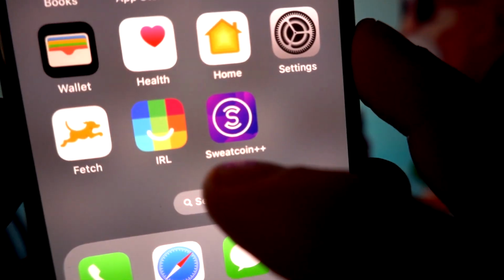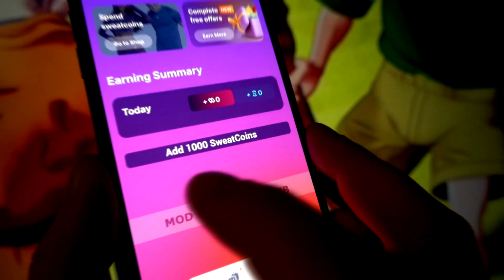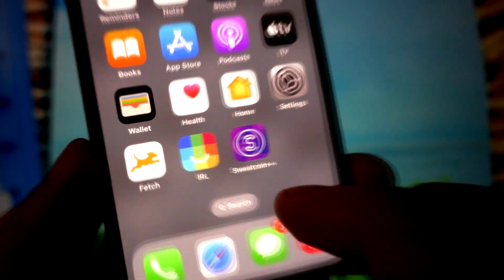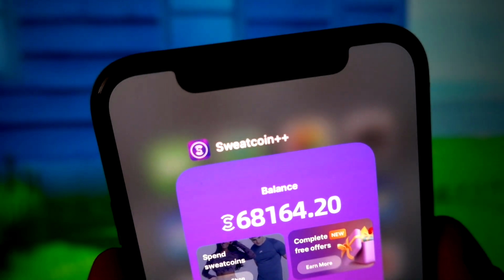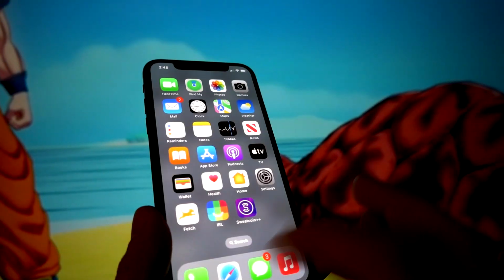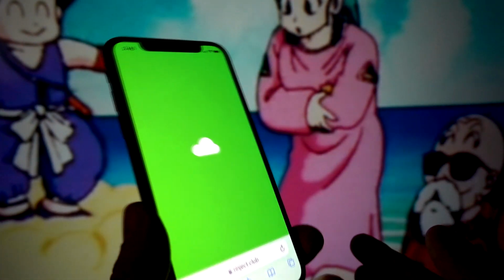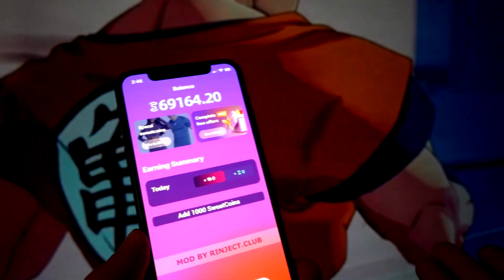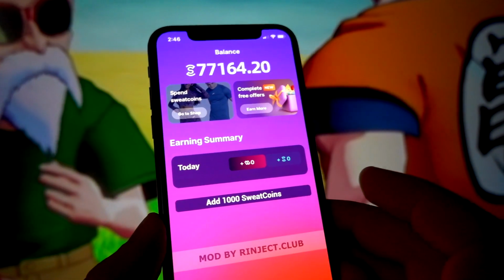Sweatcoins HACK/MOD iOS & Android - How to Get Unlimited Free Sweatcoins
Hello everyone! Today I will present a brand new Sweatcoins Hack to gain it absolutely free and fast!

Sweatcoin is a new breed of step counter and activity tracker that converts your steps into a currency you can spend on gadgets, sports and fitness kit, services and experiences. Sweatcoin is an achievement tracker for a new generation.

Try this because it makes getting Sweatcoins so much easier for you.